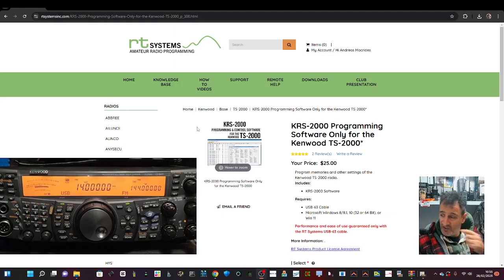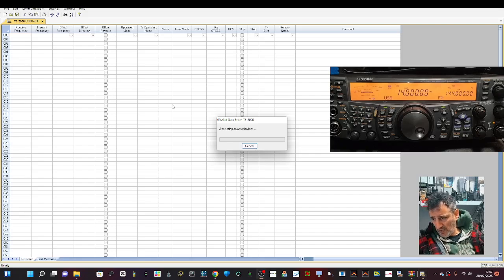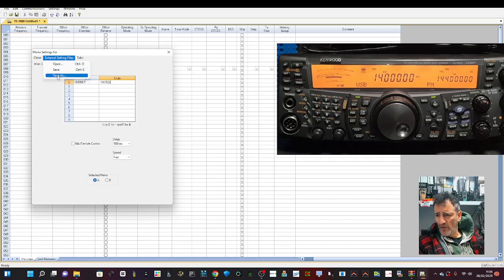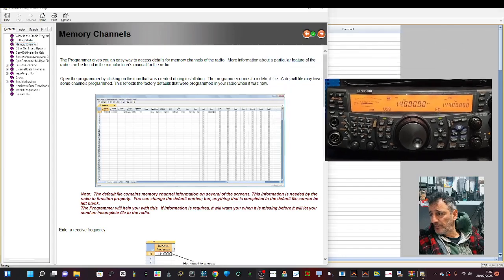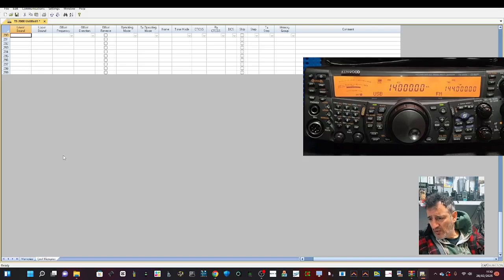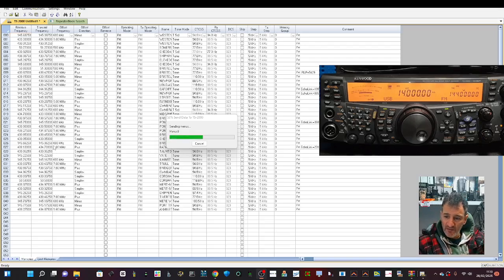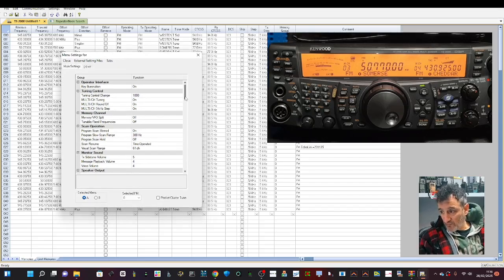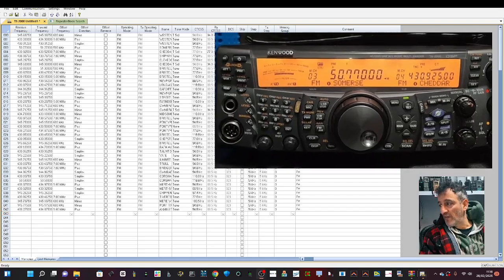KENWOOD TS-2000 RT Systems Programimg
RT Systems KRS2000